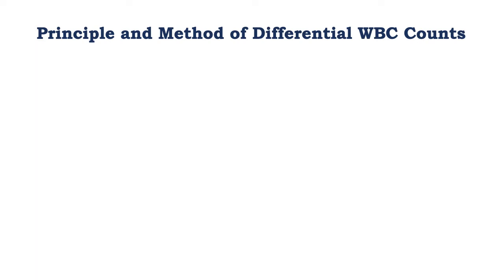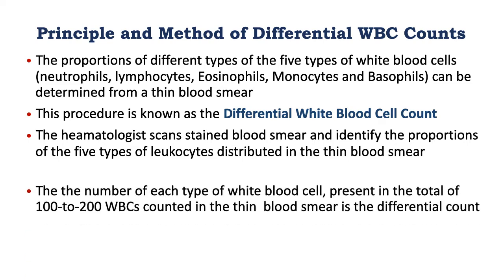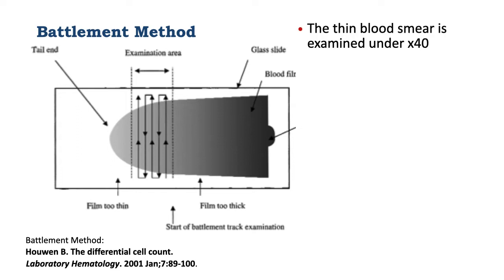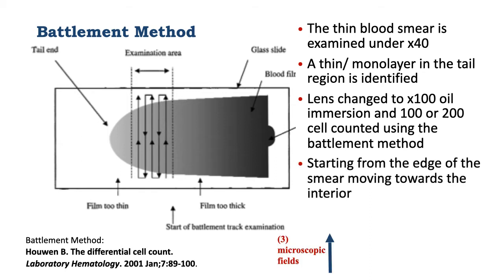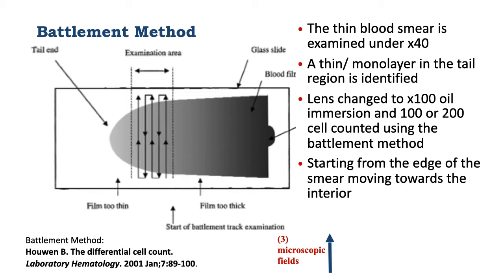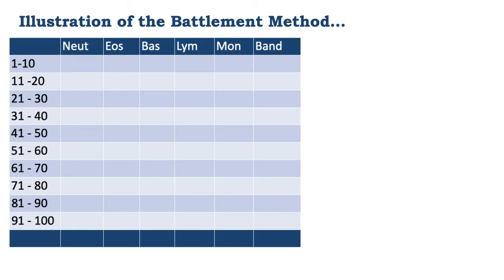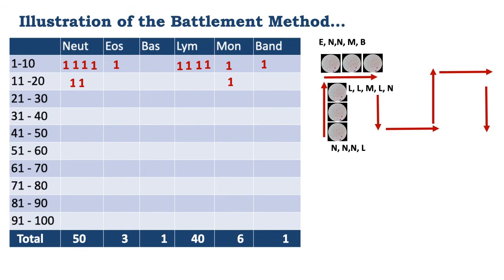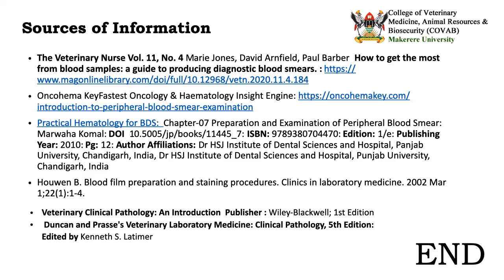BLT 1204 Lecture 3 Differential WBC Counts COVAB Makerere University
Education material for MUELE BLT 1204 COVAB Makerere University